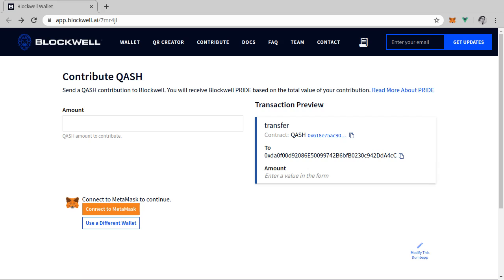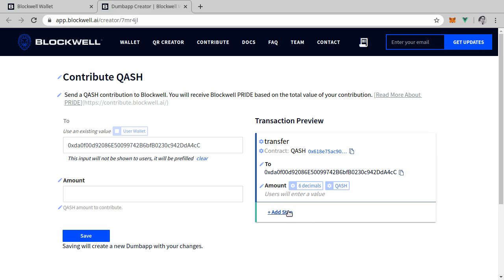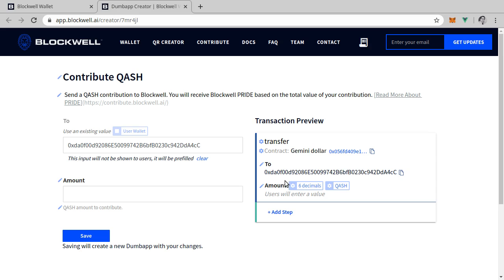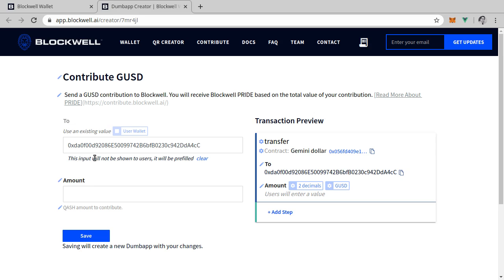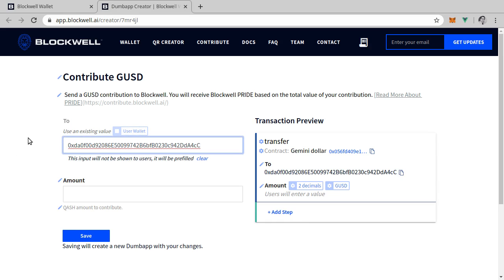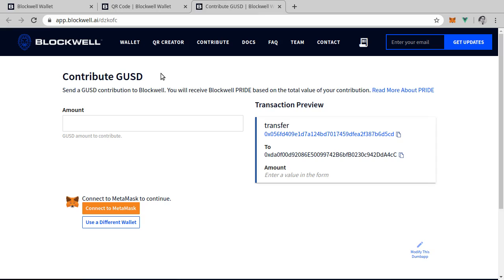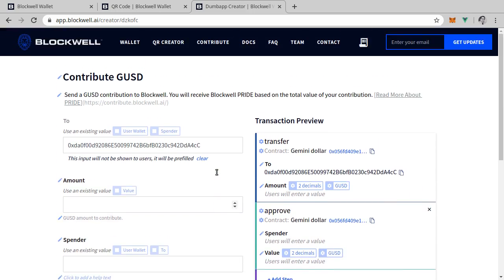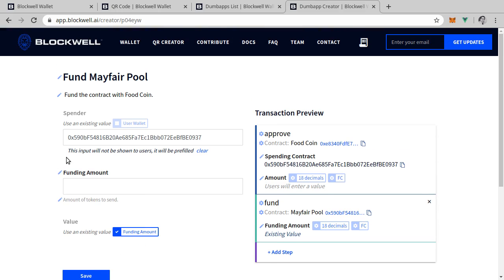Dumbapp Creator MVP Demo